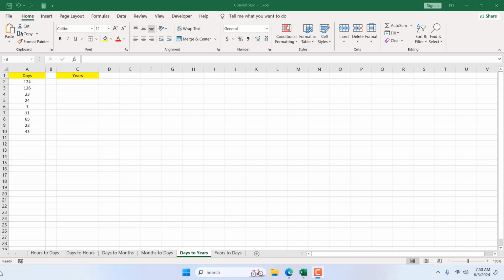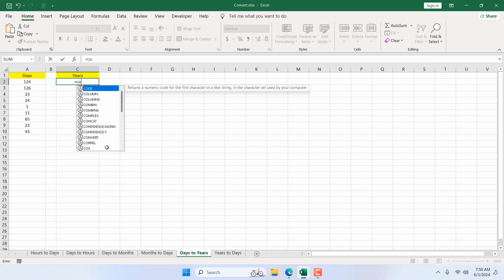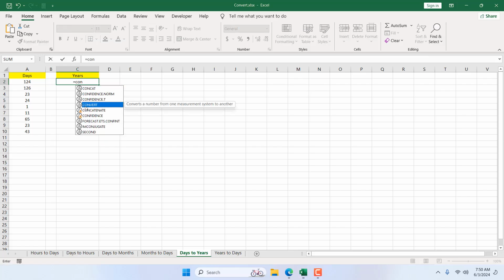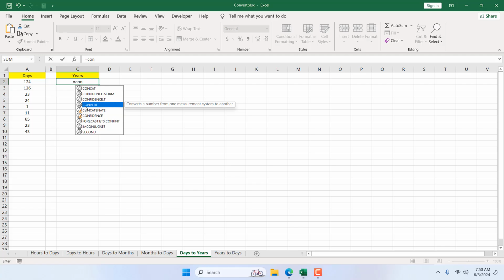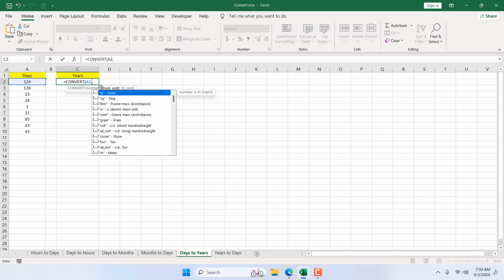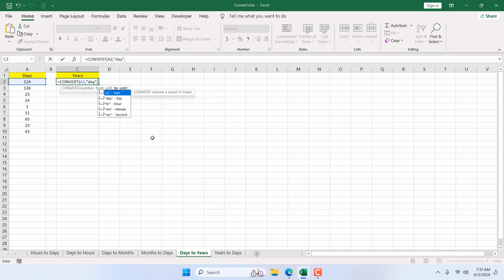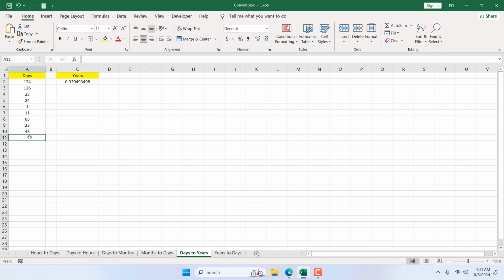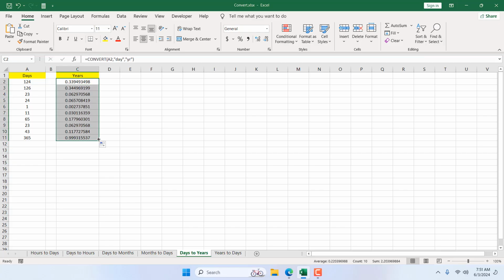How to Convert Days into Years In Excel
*How to Convert Days to Years in Excel Using the CONVERT Function*
Excel, a powerful tool for analysis, offers a variety of functions to facilitate calculations. One such function is the CONVERT function, which allows you to convert units like Days to Years. This feature can be helpful when you're managing schedules, calculating project timelines, or working with time-tracking data. In this beginner's Excel tutorial, we'll show you how to harness the power of the CONVERT function to convert Days to Years in Excel.

*The CONVERT Function*
Excel's "CONVERT" function is designed to convert a number from one measurement system to another. The syntax for the "CONVERT" function is:
=CONVERT(number, from_unit, to_unit)
- *number:* The value you want to convert.
- *from_unit:* The unit of the original value.
- *to_unit:* The unit you want to convert the value.

*Steps to Convert Days to Years*
1. *Open Your Excel Workbook:*
   Start by opening the Excel workbook where you want to perform the conversion.

2. *Enter the Data:*
   Enter the number of days you wish to convert in a cell. For example, enter "48" in cell "A2".

3. *Use the CONVERT Function:*
   In the cell where you want to display the result, enter the following formula:
      =CONVERT(A2, "day", "yr")
   This formula tells Excel to convert the value in cell "A2" from days ("day") to days ("yr").

4. *Press Enter:*
   After typing the formula, press "Enter". The cell will display the converted value.

*Important Tips*

- *Units Syntax:* Ensure that you use the correct unit abbreviations. For years, use "yr," and for days, use "day."
- *Accuracy:* The "CONVERT" function ensures precise conversion, considering standard time measurements and leap year. In this formula 365.25 days = 1 Year.
- Large Data Sets: For larger data sets, utilize 'fill handle' to quickly apply the formula to multiple cells. Simply click and drag it over the range of cells you need to fill with the formula.

By leveraging the "CONVERT" function, you can efficiently handle various unit conversions within Excel, enhancing your data analysis and reporting capabilities.
Converting Days to Years in Excel is a breeze with the CONVERT function. This function simplifies unit conversions, making them accurate and quick. Whether you're managing time data, scheduling, or project timelines, mastering the CONVERT function can significantly streamline your workflow. So, don't hesitate to experiment with this function in your Excel tasks and discover how it can enhance your data management processes.